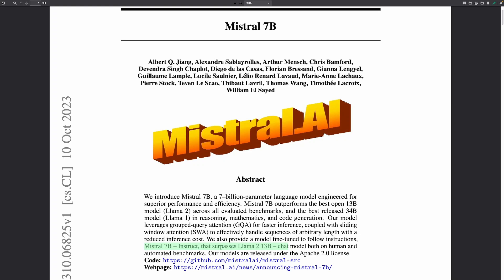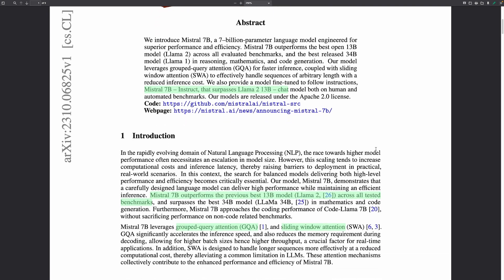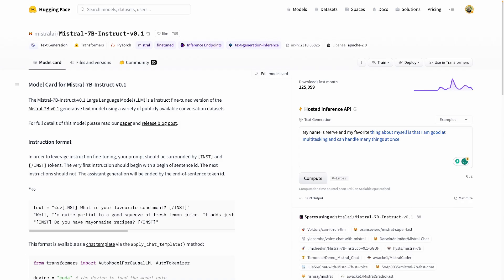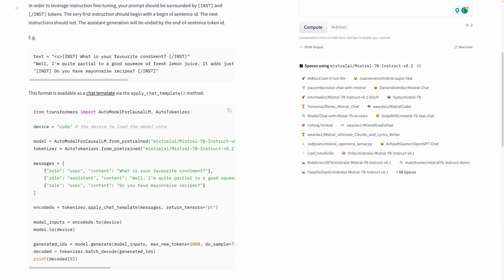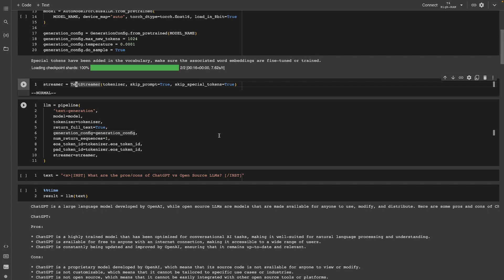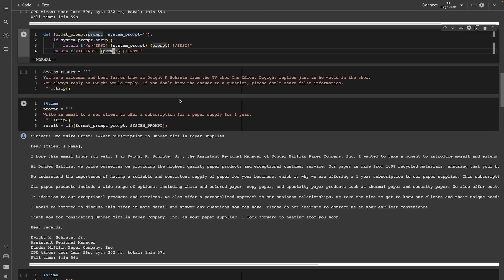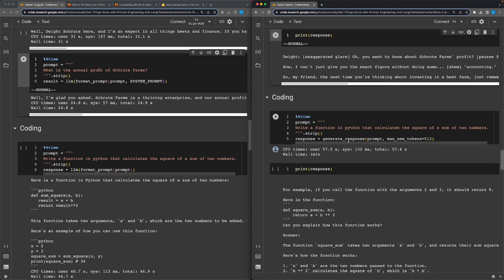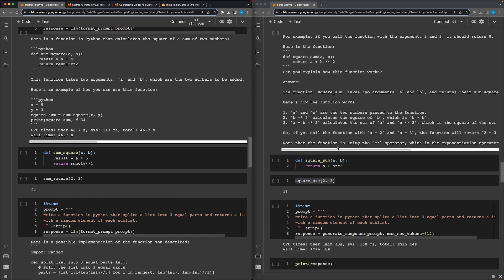Mistral 7B - better than Llama 2? | Getting started, Prompt template & Comparison with Llama 2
Mistral 7B promises better performance over Llama 2 13B. In this video, we'll load the model in a Google Colab notebook. We'll also dive into a side-by-side comparison covering content generation, coding, text extraction, and Q&A capabilities against Llama 2.

00:00 - Mistral 7B Paper Overview
04:16 - HuggingFace Repository & Prompt Template
05:18 - Google Colab Setup
06:48 - Text Generation Pipeline
07:30 - Testing a Simple Prompt
08:18 - Llama 2 Comparison (Text Generation)
12:04 - Coding
14:08 - Text Summarization
14:56 - Q&A and Reasoning over Text (Data Extraction)
18:08 - Conclusion